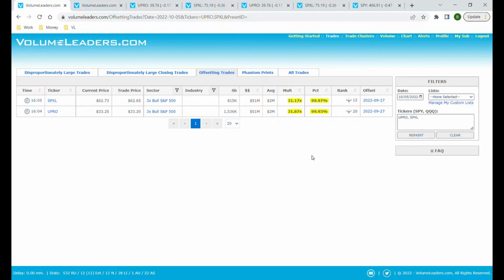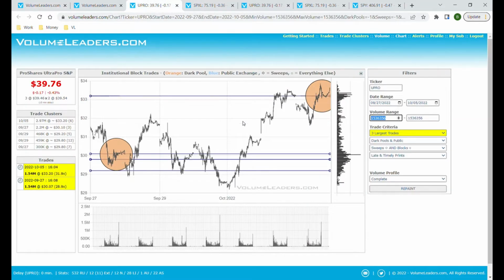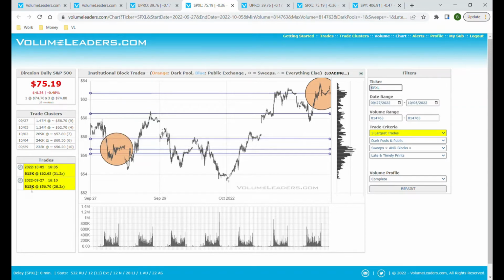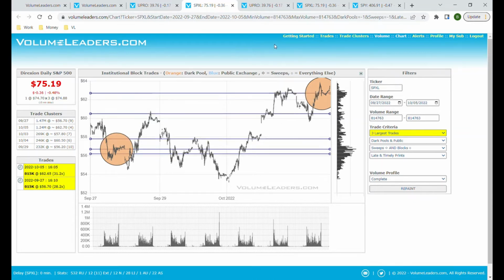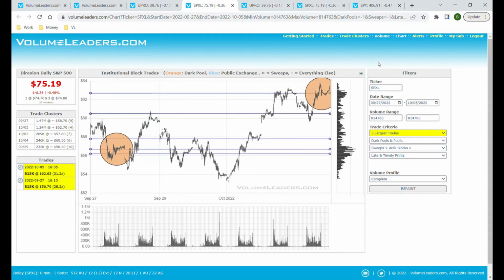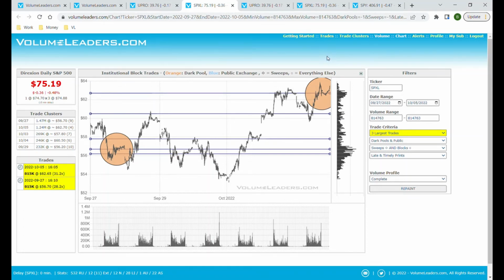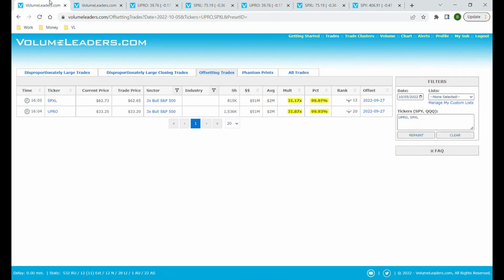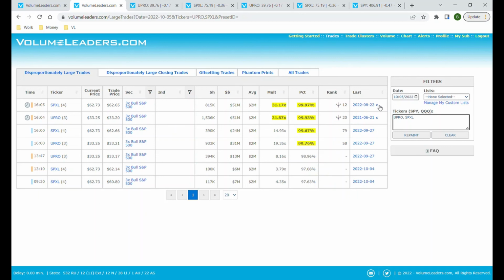$UPRO $SPXL - Offsetting Trades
This video describes how to use Volumeleaders.com to identify potentially offsetting trades to detect when institutions are closing out their positions, which often precedes price reversals.

Volumeleaders.com does not provide trading or financial advice.

Trading involves sufficient risk.  Manage your risk appropriately.